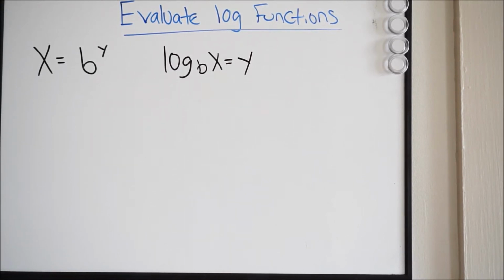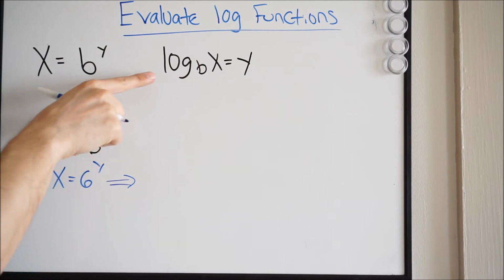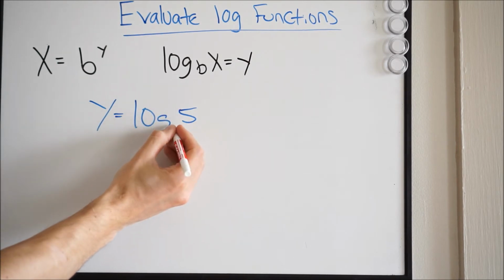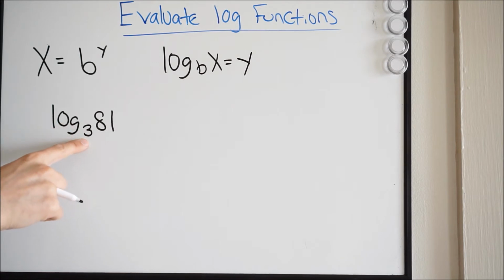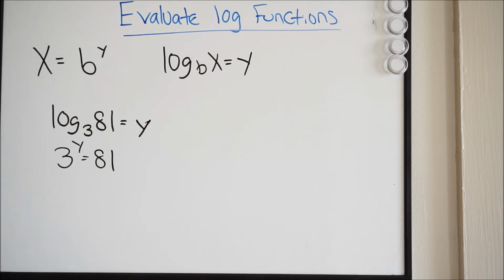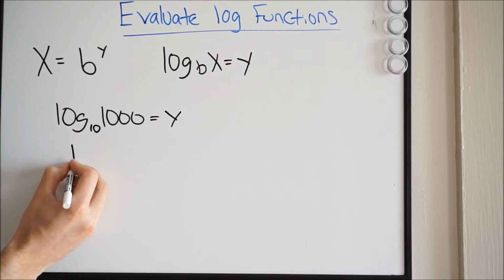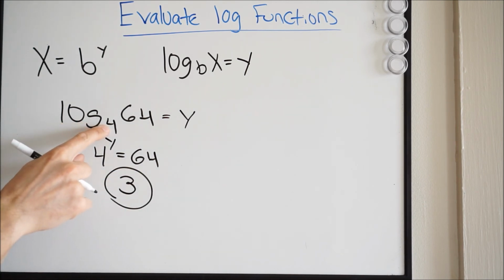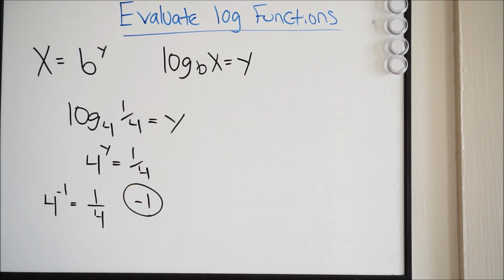Evaluating Log Functions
In this video, we talk about how to go about evaluating log functions.